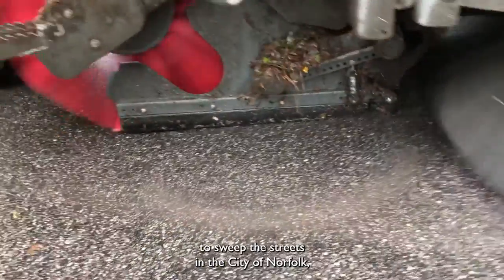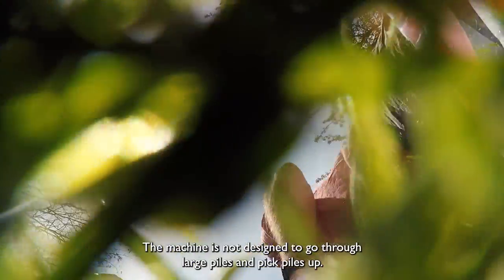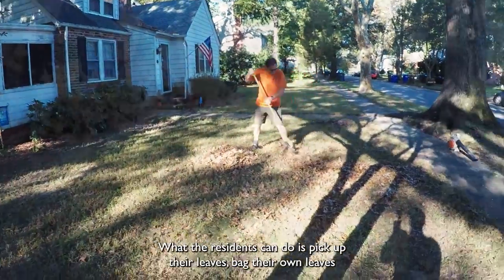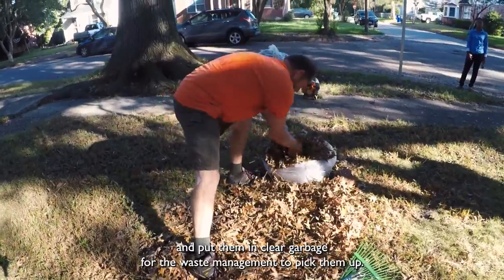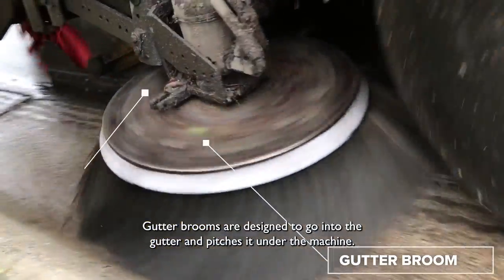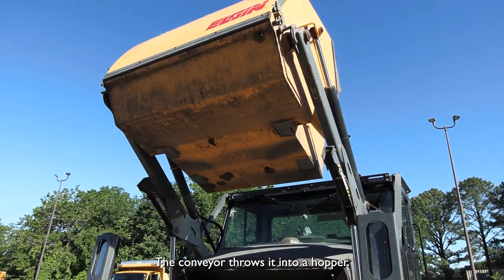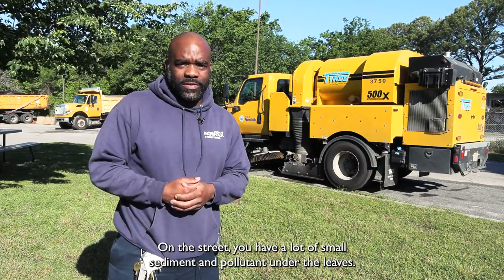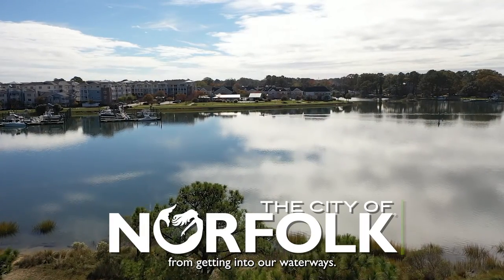Street Sweeping 101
Norfolk's Street Sweeping program plays a key role in keeping our waterways and environment clean. We have the equipment to remove grease and grime from the roads, but we can't get it done without your help!
Street Sweeping Supervisor Joe Bryant Sr. gives us a closer look at how our sweepers work and why it's so important to keep the curb line clear so only rain goes down the storm drain.
Find out your next street sweeping day and set a reminder,